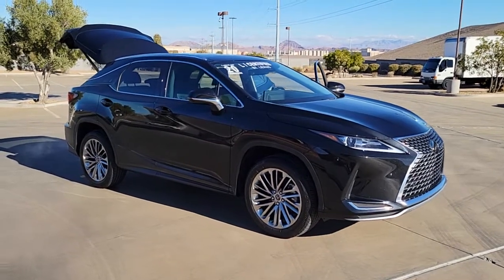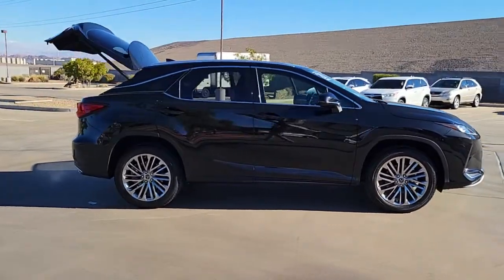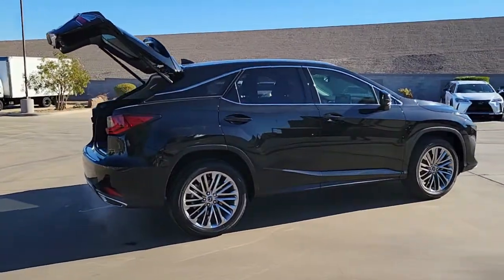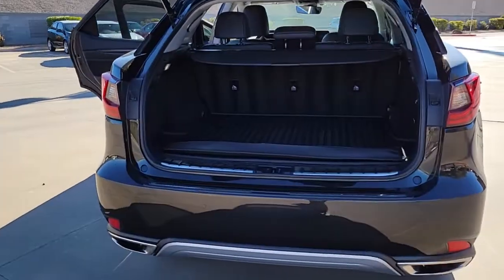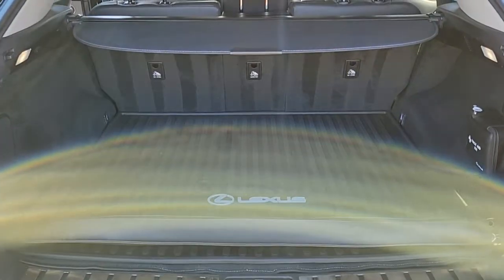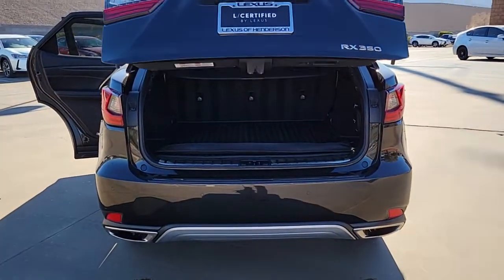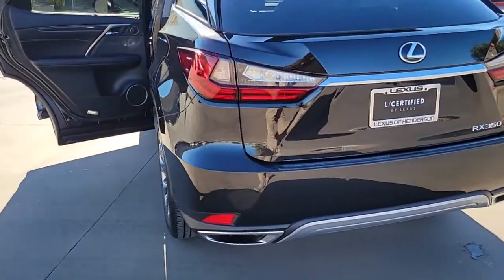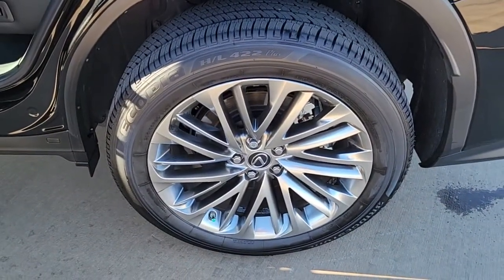2020 LEXUS RX Las Vegas, NV, Henderson, NV, St. George, UT, Phoenix, AZ, Bakersfield, CA H220138A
BLACK Used 2020 LEXUS RX available in Las Vegas, Nevada at Lexus of Henderson. Servicing the Henderson NV, St. George UT, Phoenix AZ, Bakersfield, CA area
2020 LEXUS RX RX 350 FWD - Stock#: H220138A - VIN#: 2T2JZMAA4LC151602

Recent Arrival! BACKUP CAMERA, BLUETOOTH, NAVIGATION, MOONROOF/ SUNROOF, BLIND SPOT MONITOR, LEXUS CERTIFIED, SERVICE RECORDS AVAILABLE, FACTORY MAINTENACE UP TO DATE, VENTILATED SEATS, Black, 12.3'' Navigation System Package, 12.3'' Navigation System w/Mark Levinson Audio, 3500 lbs Tow Prep Package, Engine & Transmission Oil Coolers, Heavy-Duty Radiator, Luxury Package, Navigation System, Power Tilt & Slide Moonroof, Semi-Aniline Leather Seat Trim, Wheels: 20'' Split-10-Spoke Alloy. CARFAX One-Owner.brbrCertified.brL/Certified Details:brbr  * 161 Point Inspectionbr  * Warranty Deductible: $0br  * CERTIFIED WARRANTY: Unlimited-mileage warranty up to 6 years. Balance of new car warranty (4 Year/50K Miles) plus 2 Year/Unlimited-mileage L/Certified warranty. SERVICE MAINTENANCE: Complimentary Maintenance Plan covering the first four basic factory-scheduled maintenance services for 2 years or 20,000 milesbr  * Roadside Assistancebr  * Vehicle HistorybrbrOdometer is 1513 miles below market average! 20/27 City/Highway MPG